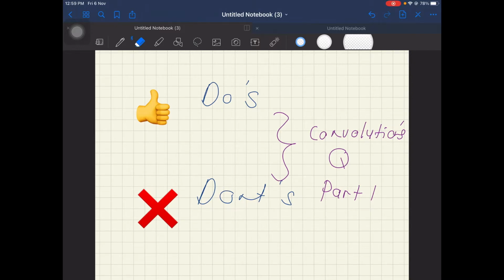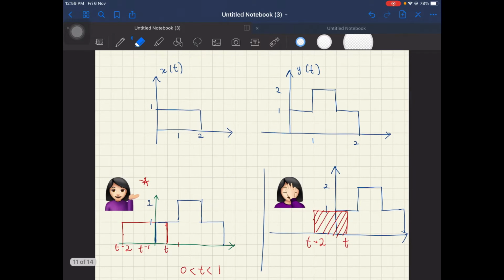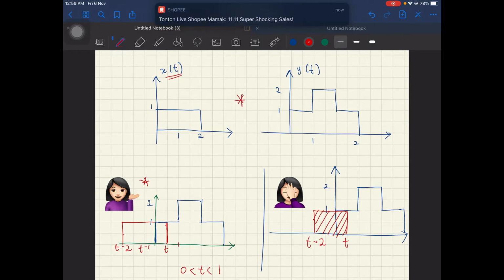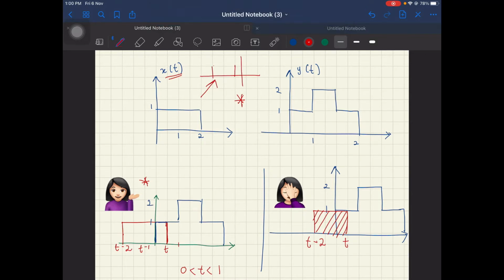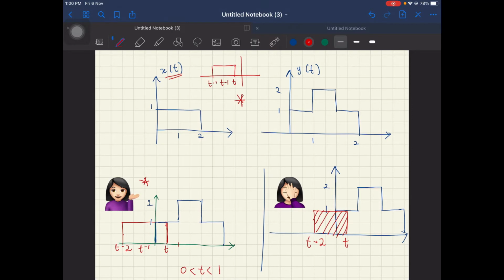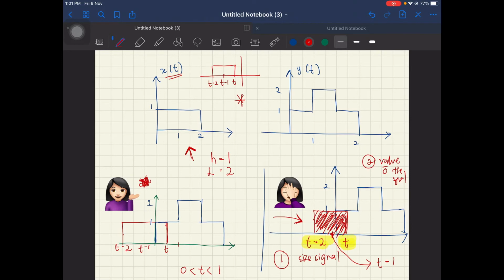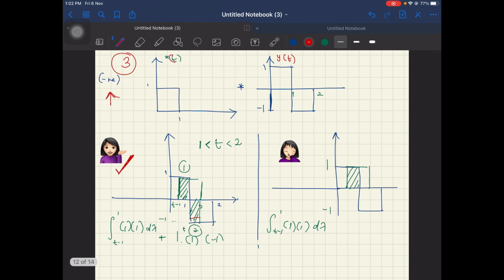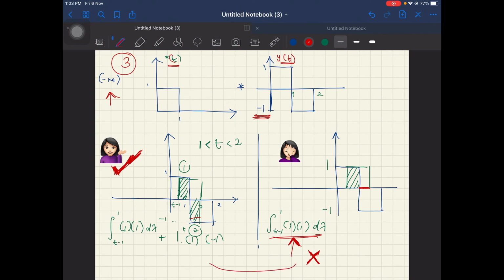Do’s and Dont’s in Convolution